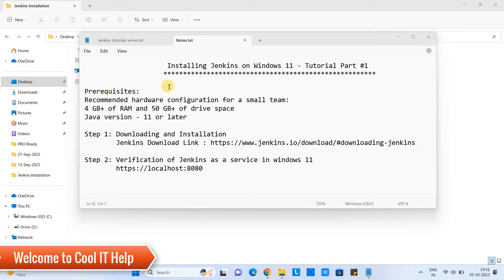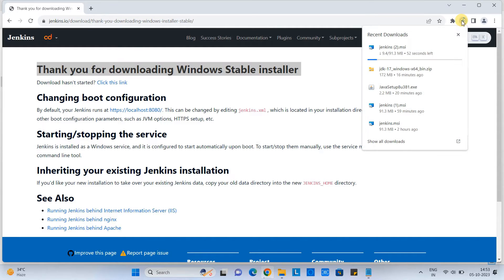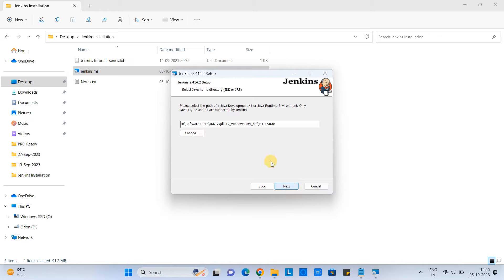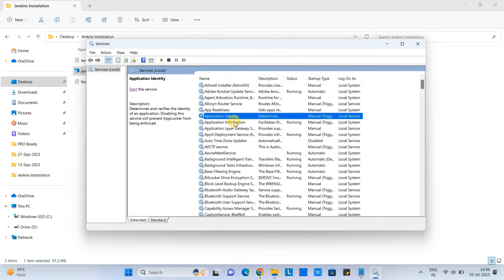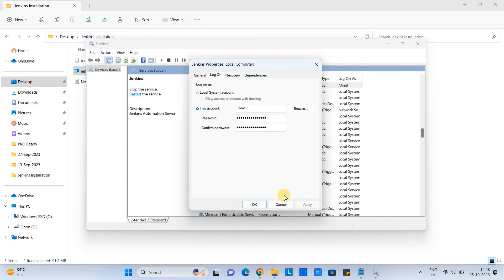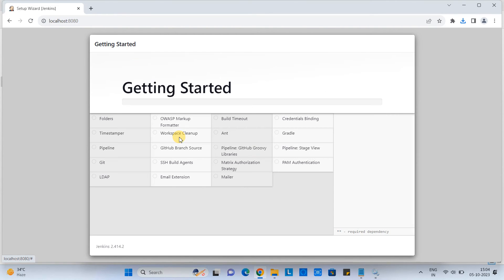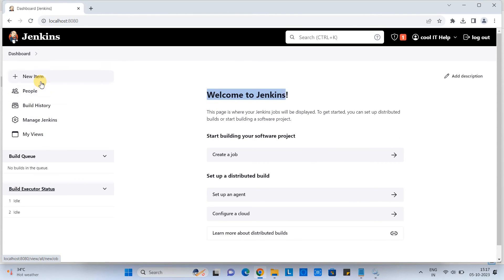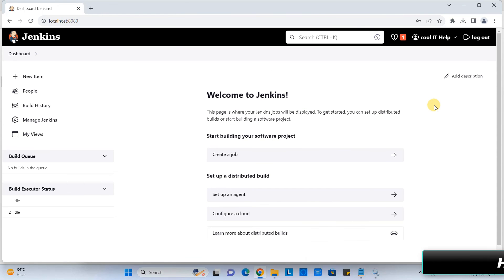Installing Jenkins on Windows 11 || Jenkins Tutorial for Beginners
In this tutorial, you will learn to install Jenkins on windows 11. We will see how to create an admin user in this tutorial.